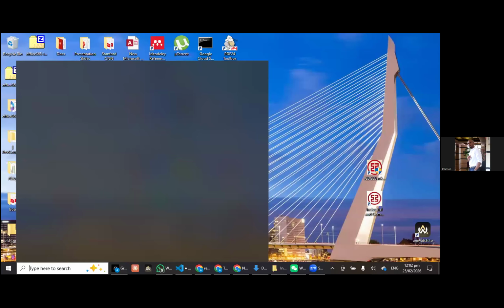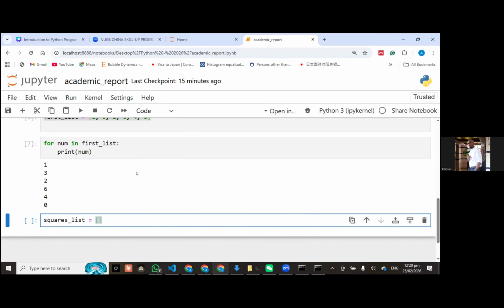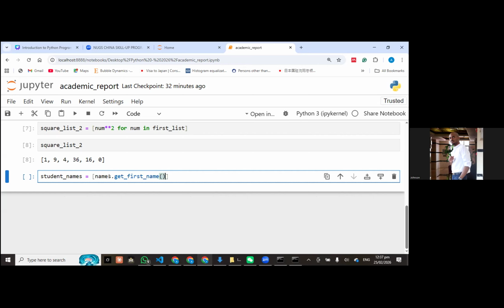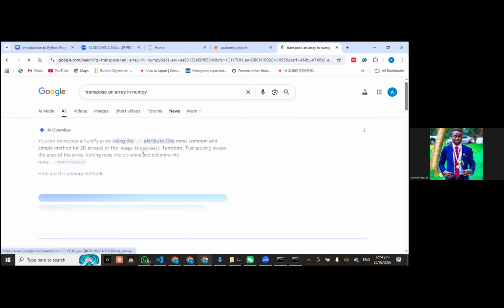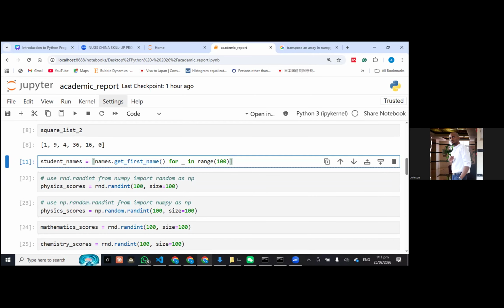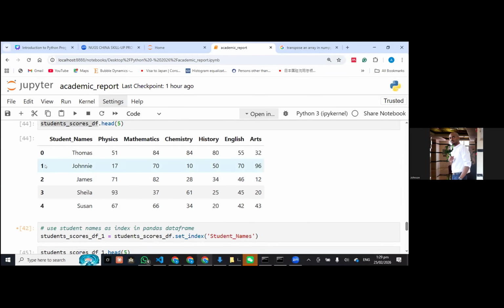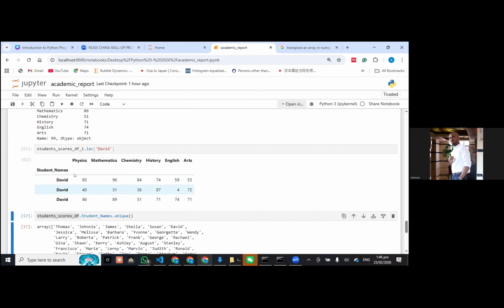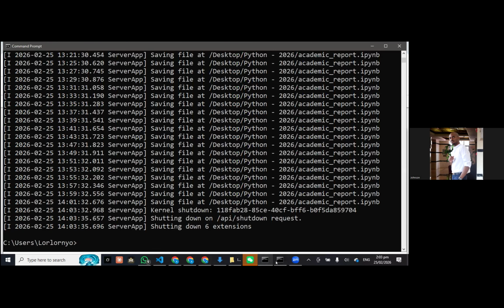Python Lesson 11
Learn how to set up your Python environment in Jupyter Notebook by importing essential libraries like NumPy, Pandas, and Matplotlib. This quick tutorial walks you through the first step of building an academic report using Python. Perfect for beginners getting started with data analysis and visualization!